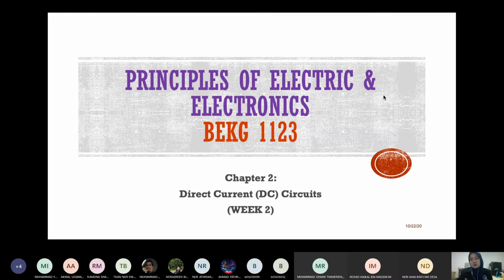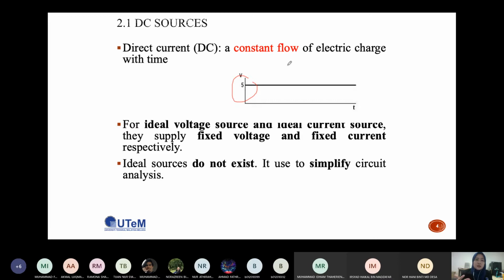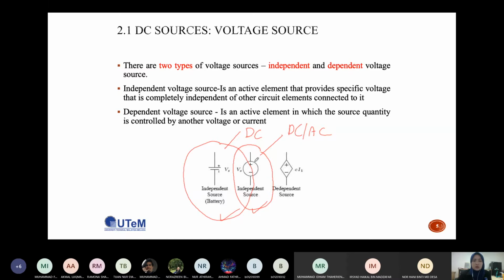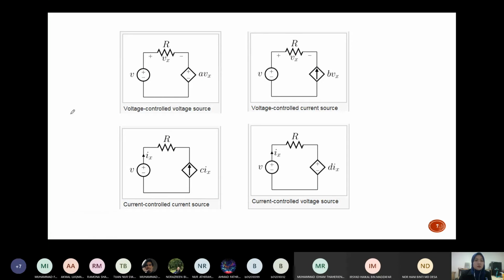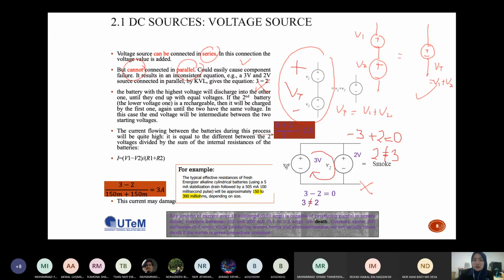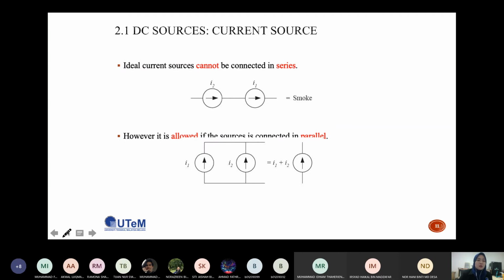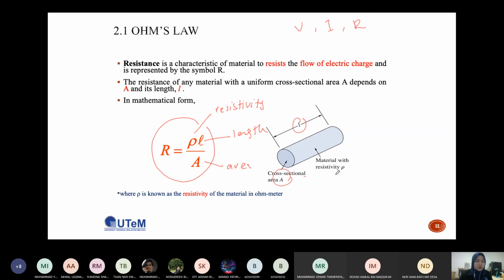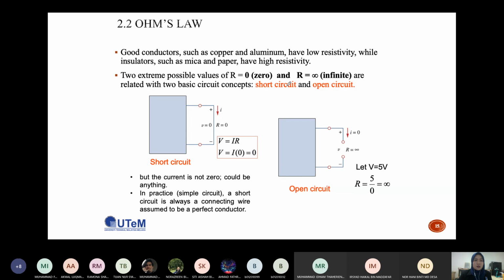CHAPTER 2: POWER & ENERGY, DC & AC SOURCE